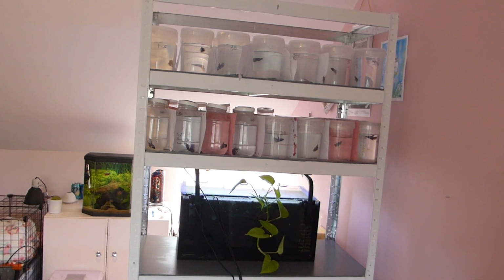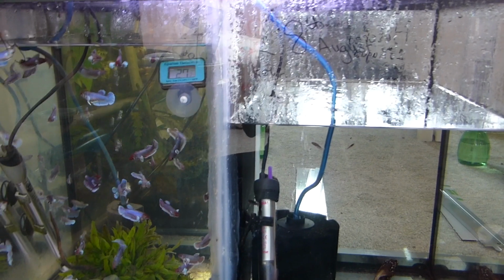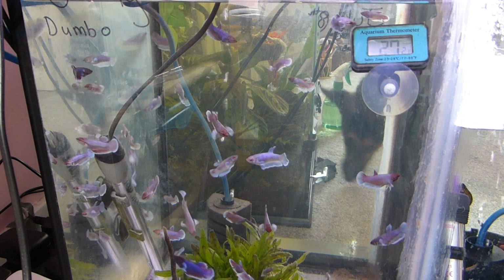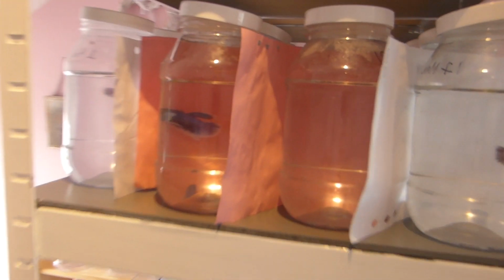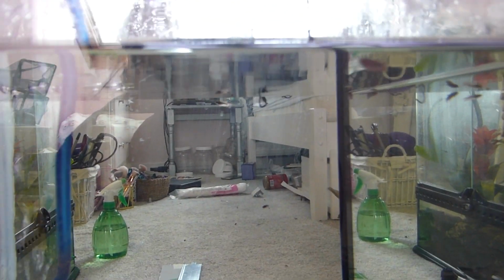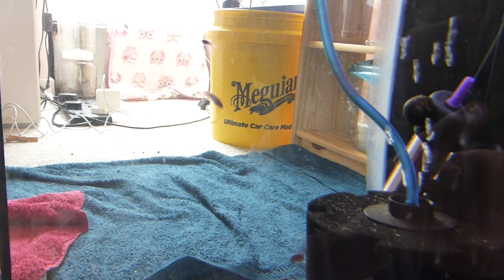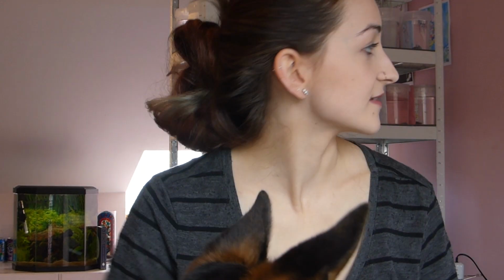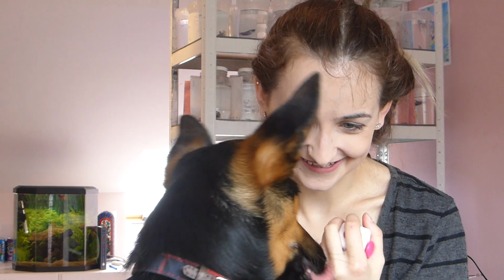THINGS HAVE CHANGED! BETTA ROOM UPDATE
I got a new rack for my Bettas and I lovvveee it!!! my bettas are nearly for ready to be sold and I have Koi bettas!
Hellloooo I'm Grace and welcome to my little space on the interwebs where I create videos mainly about my Betta fish but also anything else I feel like having a chat about. I am so happy you have found me and I would love it if you stuck around with me xx

I upload new Videos randomly throughout the week because I can't keep to a schedule hahaxx

Fishies Instagram- betta_gracii